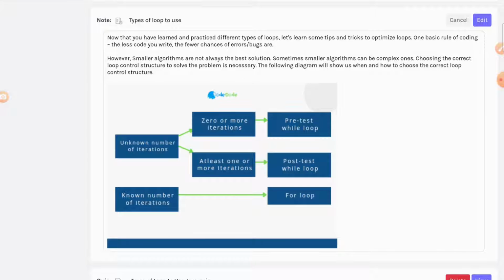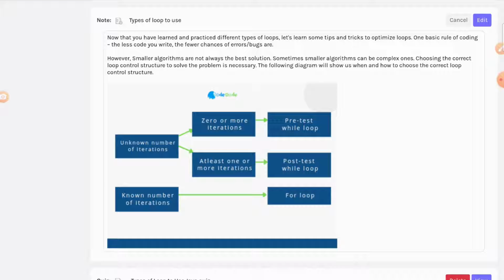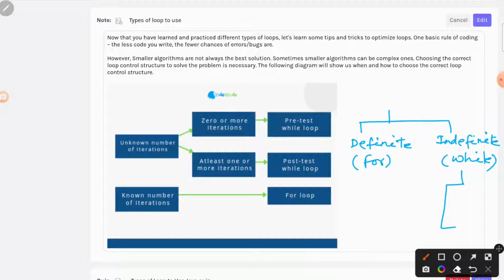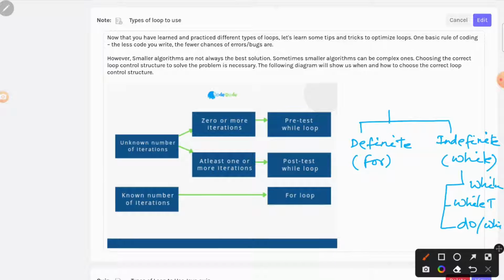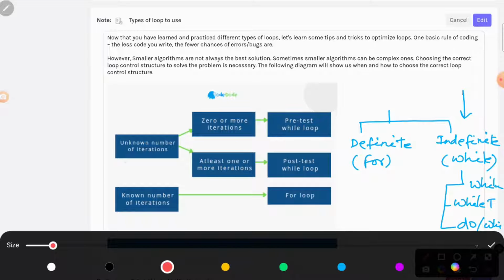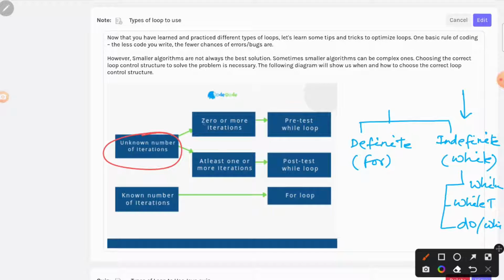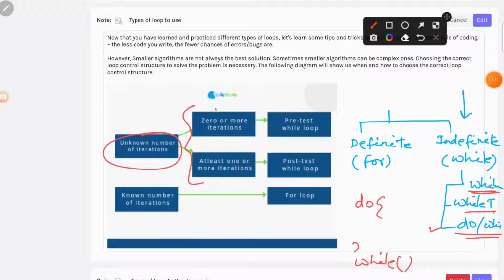Types of loop to use | how to use loops | Java Tutorial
Enroll in Practical Java Course & earn a Certificate upon completion:
In this lecture, we learned about the types of loops in java.

loops
loops in programming
what is the use of a loop
how to use loops
working of loops
finite and infinite loops
two types of loop
different types of loop
definite and indefinite loop in java
type of loops
java
java tutorial
java tutorial for beginners
learn java
java course
java programming
java programming for beginners
java training
programming
tutorial
beginners
java coding
java language
java placement